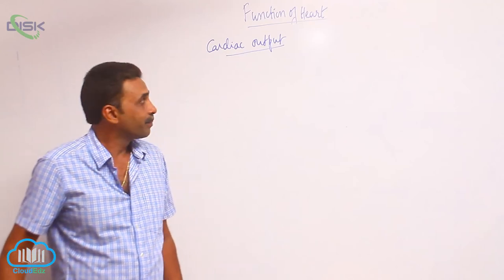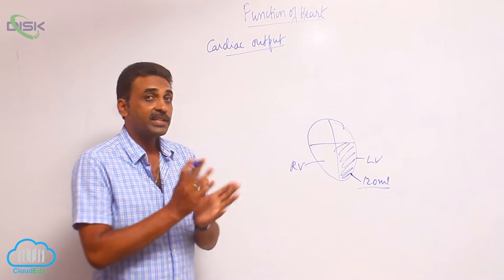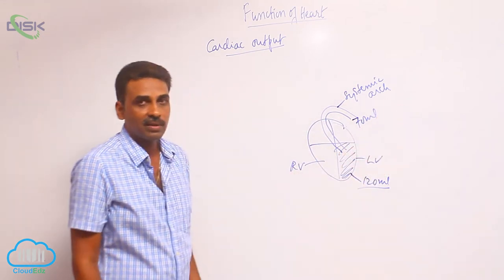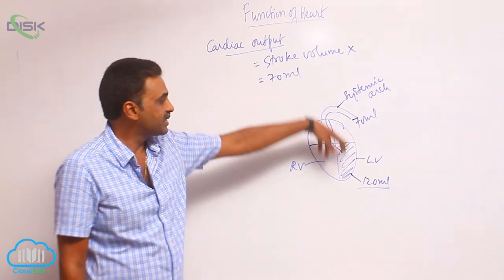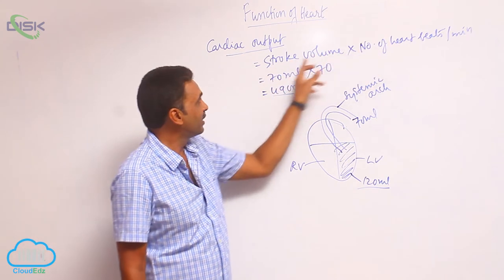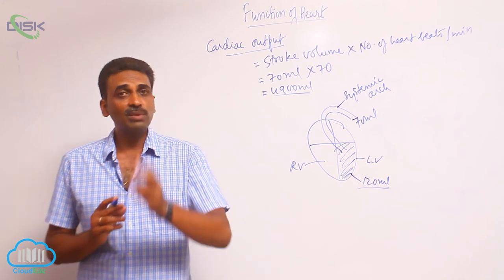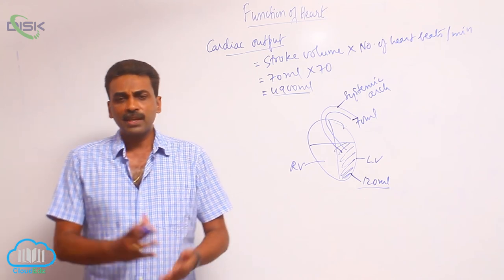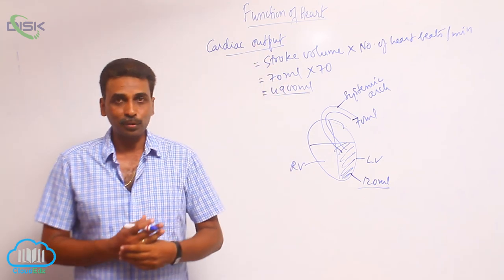Cardiac Cycle || Cardiac Output || Disk Telangana